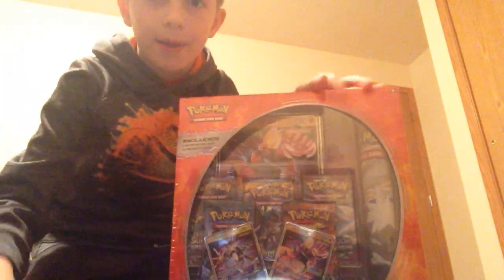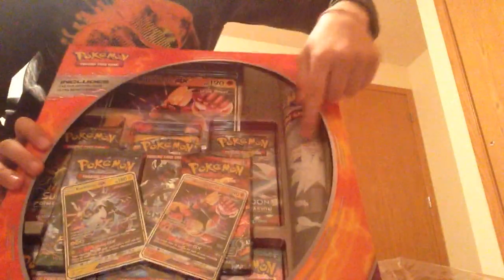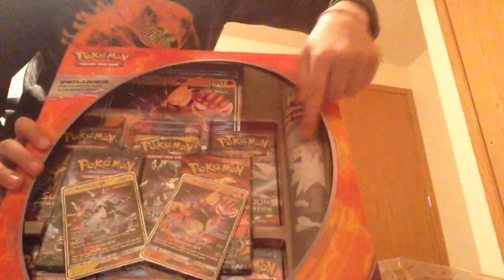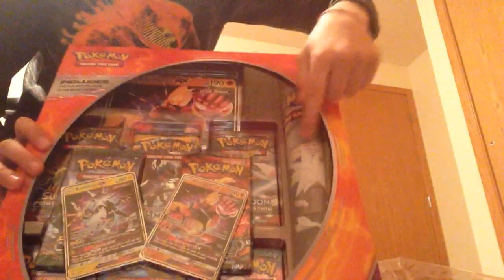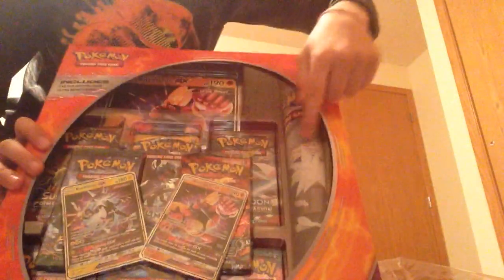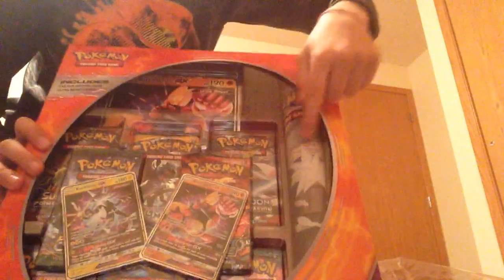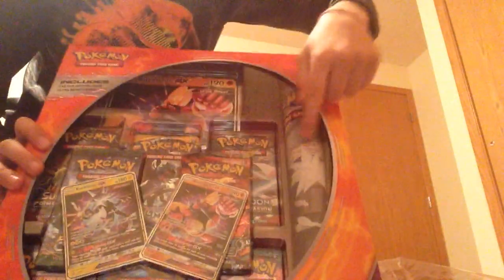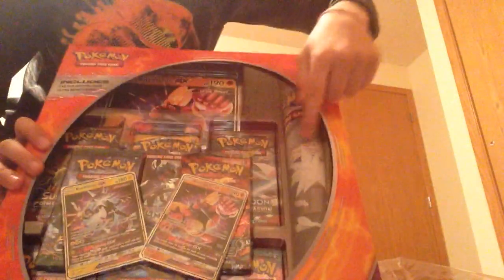Ultra beasts box part 1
These are some of the coolest cards and on part 2 I pull something amazing